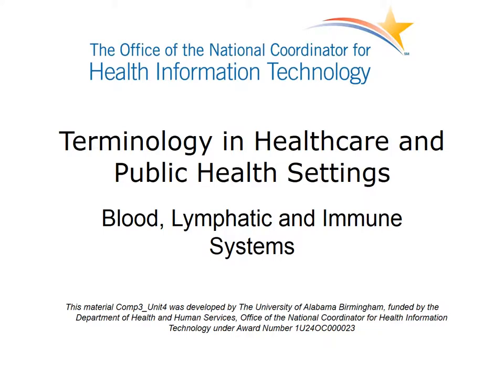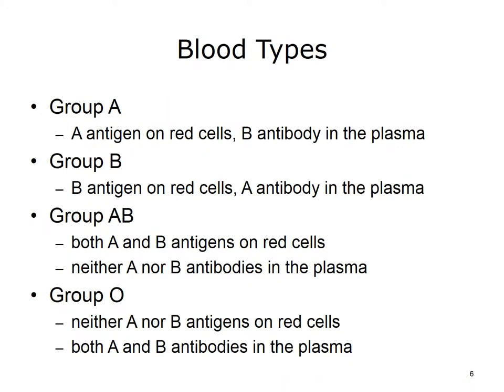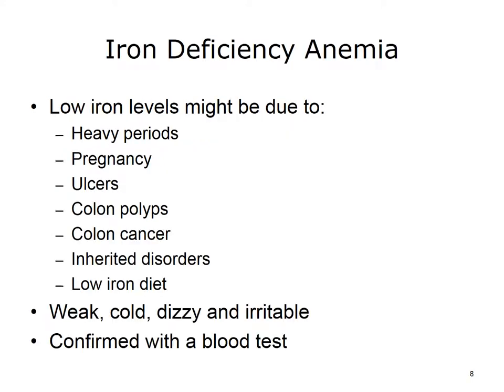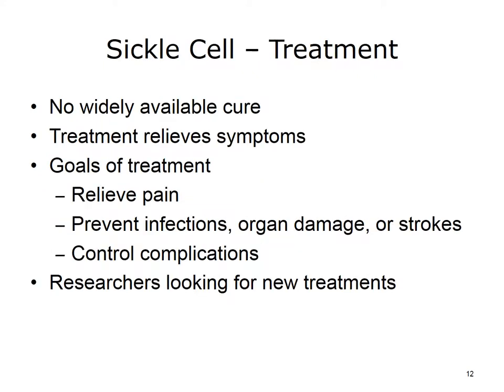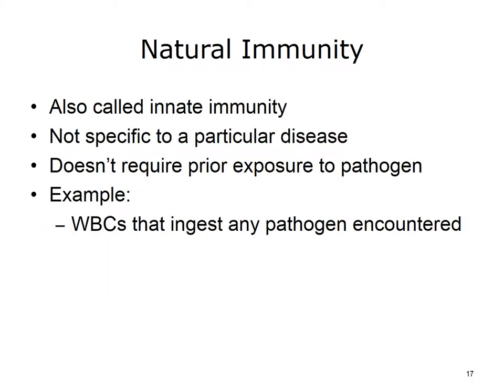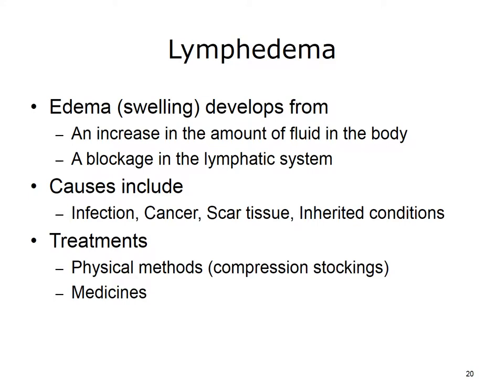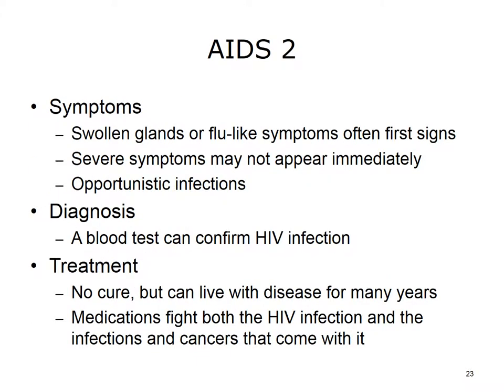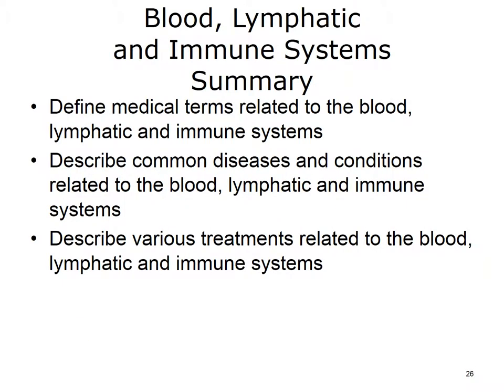comp3 unit4 lecture video